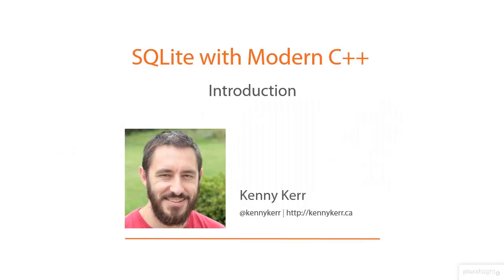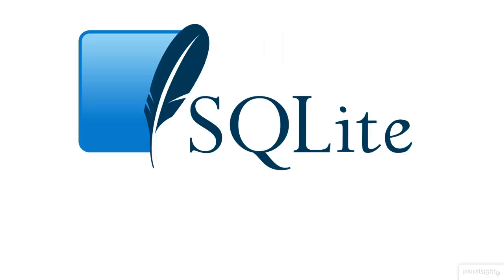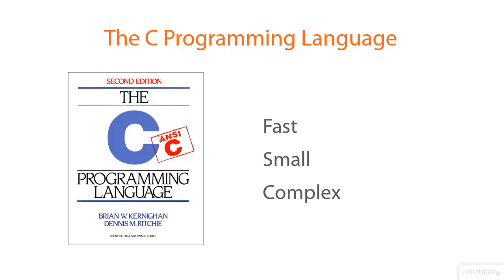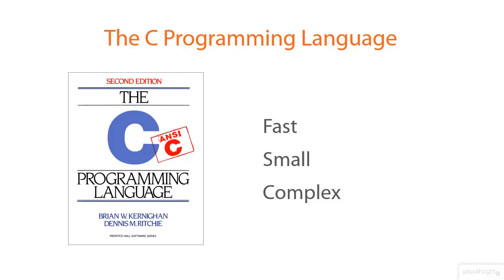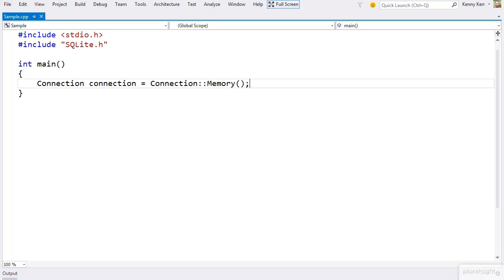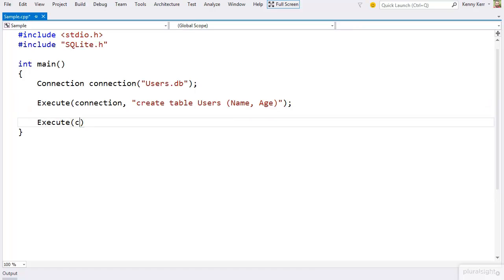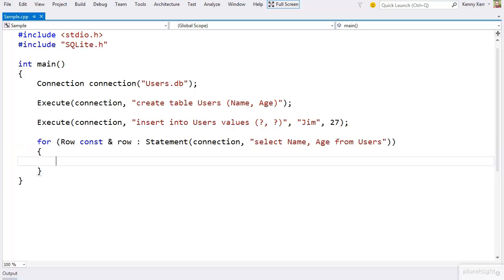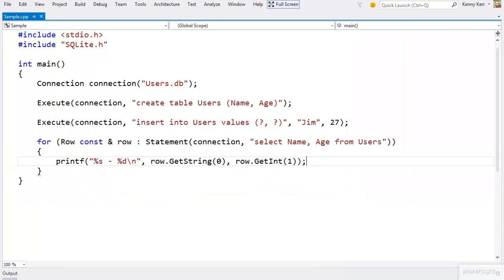SQLite with Modern C++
Learn everything you need to know to make great use of this incredible little database engine with modern C++.